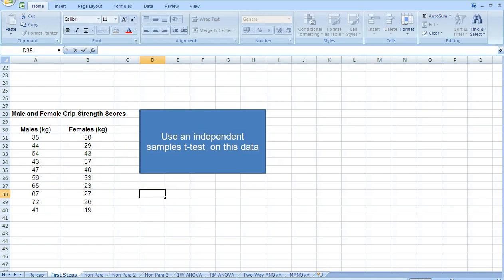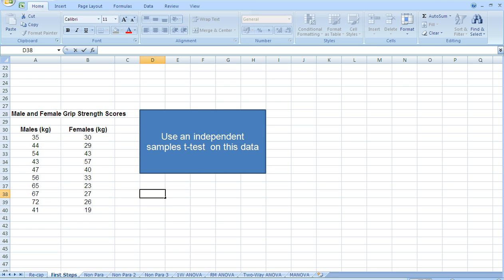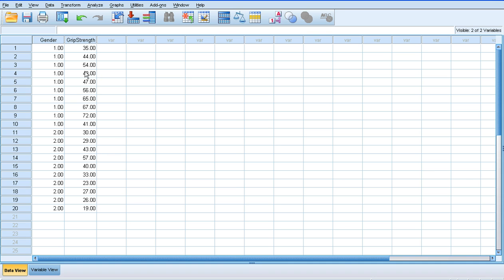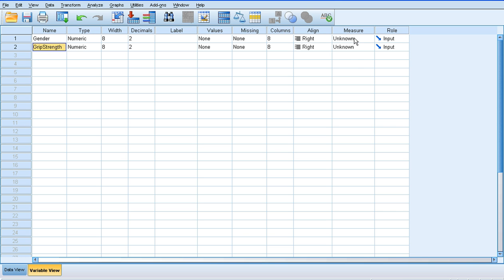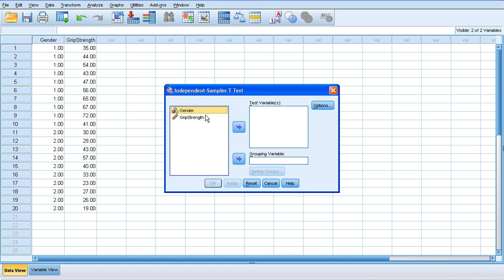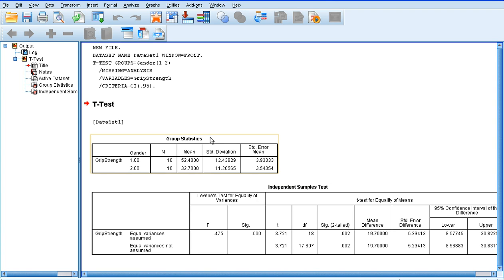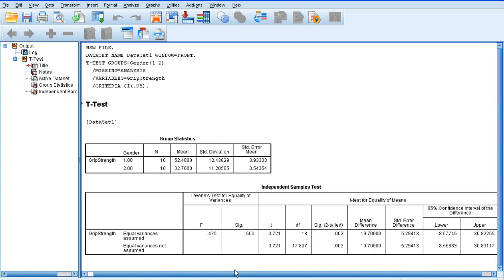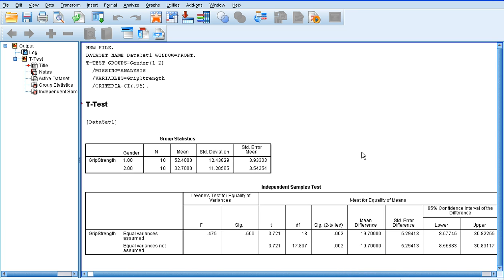Independent samples t-test